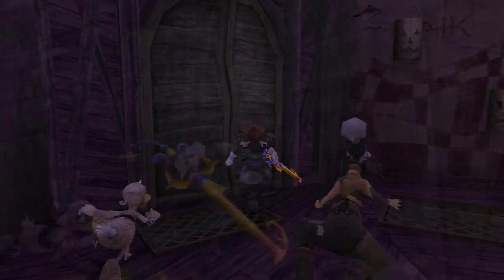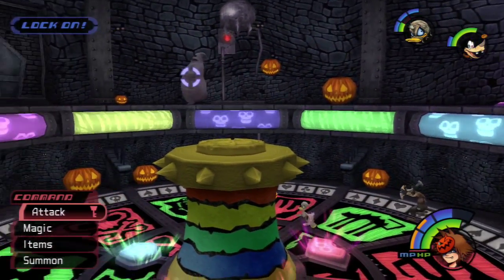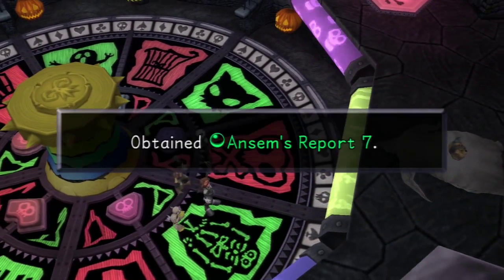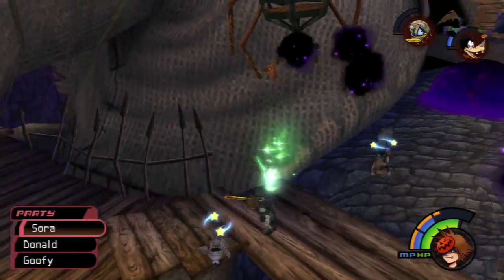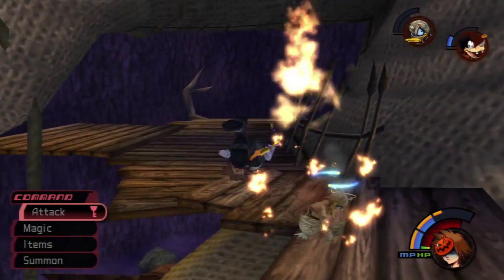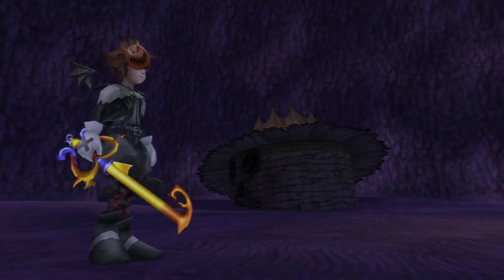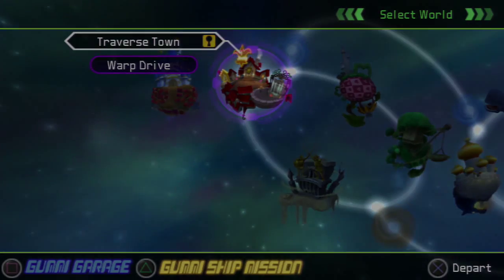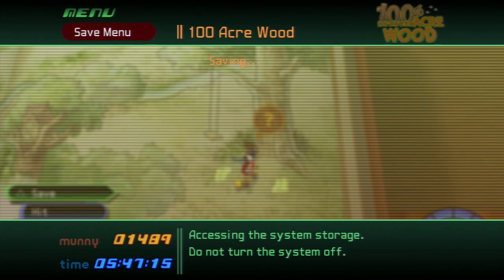Kingdom Hearts FMHD Lv 1 | Episode 9 | Time to Boogie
We're done with this town
Intro/Outro Song Title - Galaxy Road